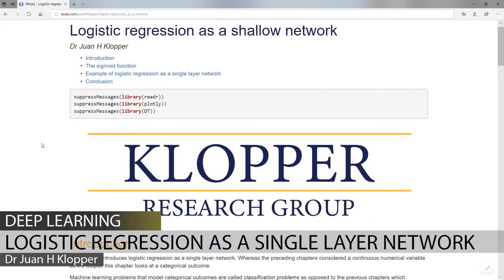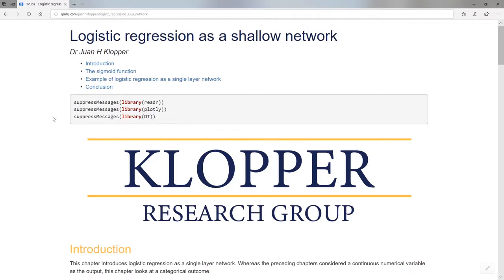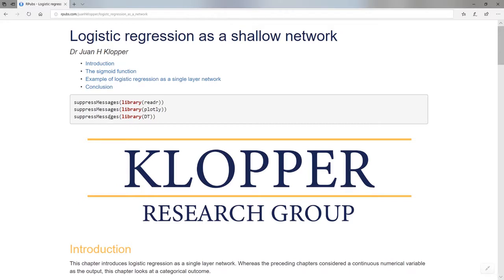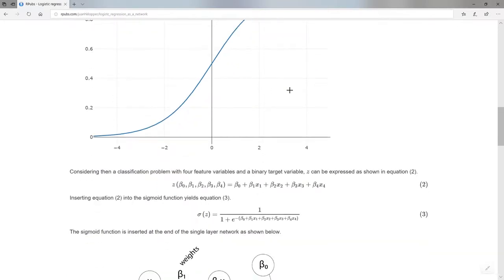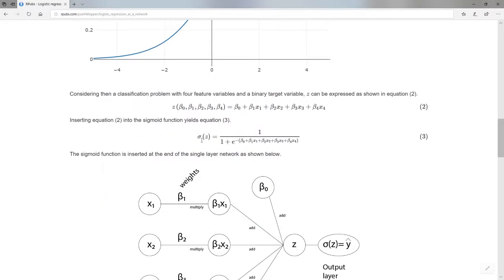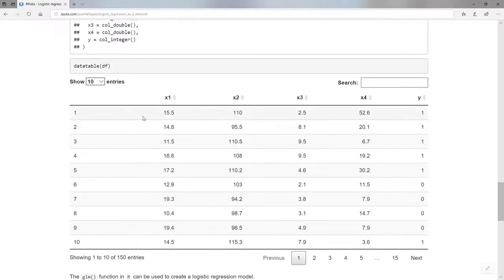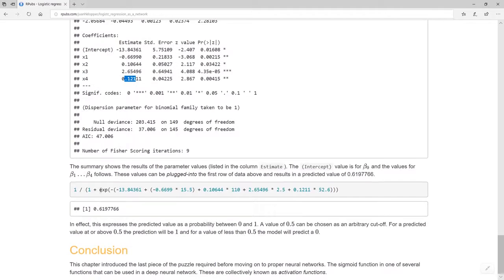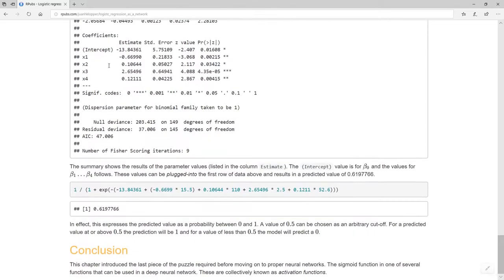Deep Learning with R | 07 | Logistic regression as a Neural Network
By Klopper Research Group
Datasets on images are available on Kaggle.